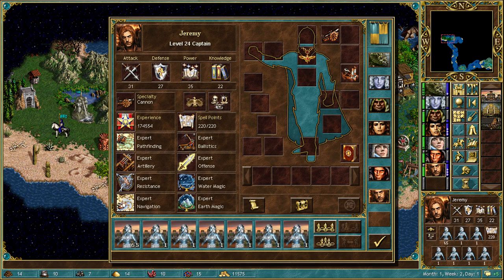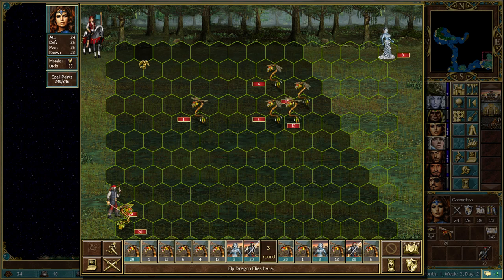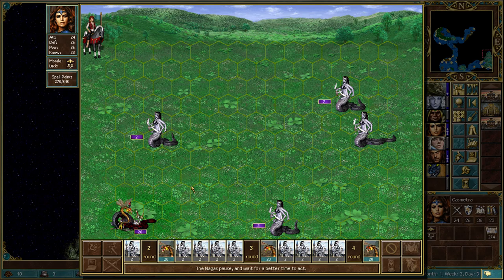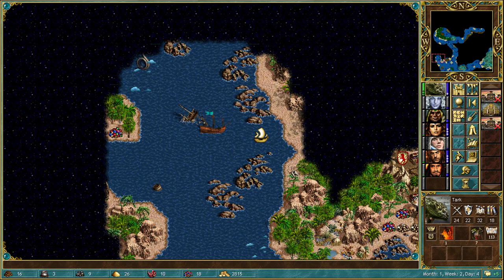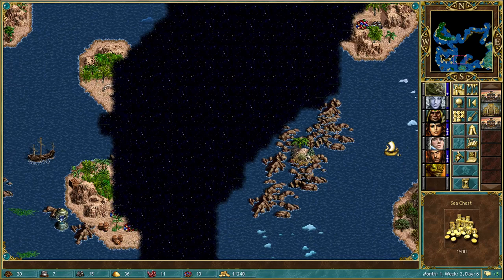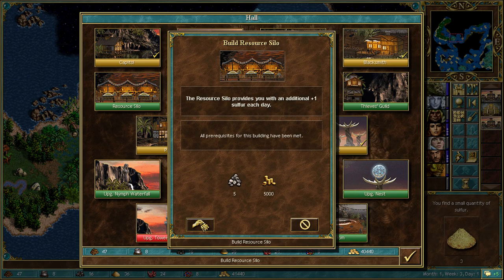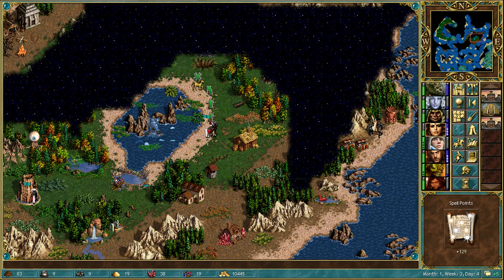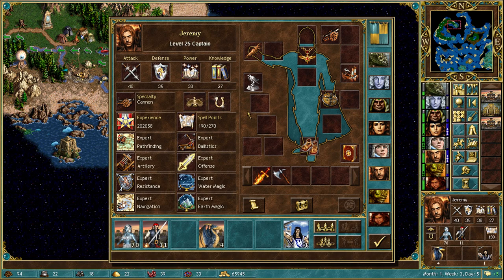Jeremy, Tark and Casmetra clearing out the map! Heroes 3 Horn of the Abyss Part 19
Campaign: Horn of the Abyss: Terror of the seas, Treachery!

We are making our way towards locking Dargem down!

Only 1 rule, No saves or loads! But Ill allow myself to replay a battle or load from a battle save to re organize my troops.

I am paying Heroes of Might and Magic III with the HotA (Horn of the Abyss) expansion and the community-built HD Mod

I hope you like the video, comment and leave a sub!

00:00 Recap
00:55 Scoping out the lands!
05:00 Jeremy gets some nice sandals!
12:00 Time for some Wyvern Monarchs
17:20 Angels join the fight!
35:00 I get bullied by blue
40:35 Casmetra clears a huge garrison!
45:00 Building up the towns and Exploring!
01:01:30 Tark Pushes for the utopia!
01:04:40 Sea Serpents join the fight!
01:11:35 Prepping for utoopia
01:17:00 Tark wipes out some crystal dragons
01:23:00 Utopia time!